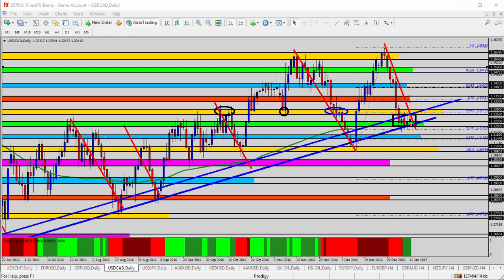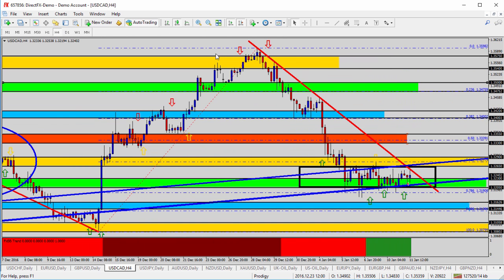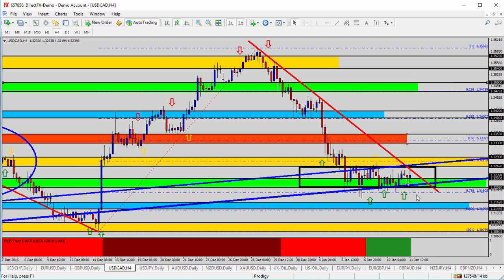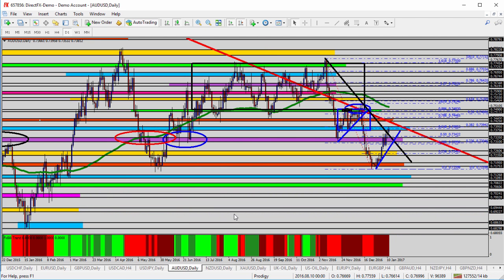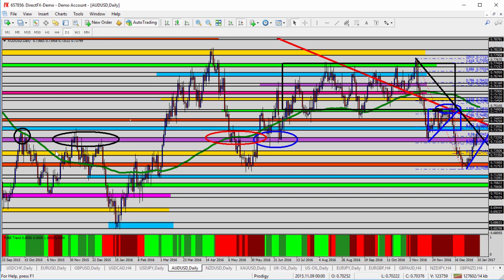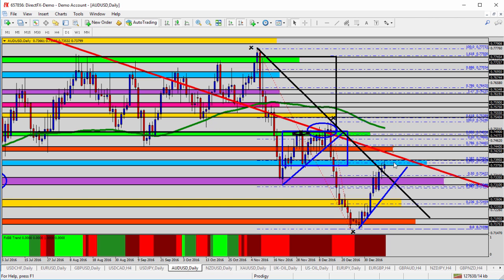Learn Trading - Forex Update: Watching for Resistance and Reversal for AUDUSD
I’ve also, here on the chart, taken Fibonacci retracement measurements from the high of the black trend line up here, where the black X is, down to the lowest low on the chart, which is all the way down here at the very bottom of the chart. I’ve taken that Fibonacci measurement. I’ve also taken a Fibonacci measurement from this high right here in the middle, and I put a black X just above the blue circle right here in the middle of the downtrend. The black X there. From that high, down to the lowest low.

So, two different ranges drawn with Fibonacci, and we could see them lining up right here into the blue zone. We could see the .618 of the shorter leg of the downtrend sitting right here at the blue zone, 0.7385 or so. We could see the .382 of the longer leg sitting right here at the top of the blue zone, 0.7395. So, 0.7385, 0.7395. Fibonacci of the last two downtrend sitting right here at the blue zone, so clearly Fibonacci is also telling us that we have potential resistance here at the blue-shaded area.

So, we’re seeing that, and so this becomes our trading decision point. Let’s zoom it in one more time. This becomes our trading decision point. As long as it’s within and below that, we would expect resistance. Possible reversal in the direction of the trend pattern that we’ve seen over the past black trend line. Goes down to the purple zone. And of course a breakdown of the purple zone and the blue trend line, we’d likely look for the return back in the downside here. So, I think that becomes our focused direction for the AUDUSD.

Again, go back to the middle, where we see several days, a couple of weeks actually right here where the black circle is, the blue circle. We see a couple of weeks where the market found resistance into the 0.7490, just underneath the 0.7500 a couple of weeks here, and then finally reversed and went down. So, is it out of the question that we could see a week or more settle out in here into the blue-shaded area before finally reversing and going back down? No, it’s not out of the question. It’s happened before. So, there’s always the risk of course, is that the buyers continue to remain in control and drive it higher, so we know where our stop losses need to be. Above the resistance.

Take it down here to the four-hour timeframe. And as we get down here, of course we could see what’s been happening over the past couple of days. Let me zoom it out one time. We could see what’s been happening over the past couple days. Resistance is clear and evident here. We’re watching for clues to reversal. We’re watching for price action that implies that sellers are coming back in. Shooting stars. Bearish engulfing candles. Those types of price actions that tell us that there are sell orders present here and sellers are trying to drive this and turn it around back down.

So, I believe, at least for the day, this isn’t a great opportunity to go long, first off. Into resistance never a good opportunity to go long because your risk versus reward is not in your favor. So, not a great opportunity to go long, but maybe the best opportunity here is looking for resistance and reversal from the blue zone, targeting back to the purple zone or lower with your risk or stop loss just above the blue zone today for the AUDUSD.